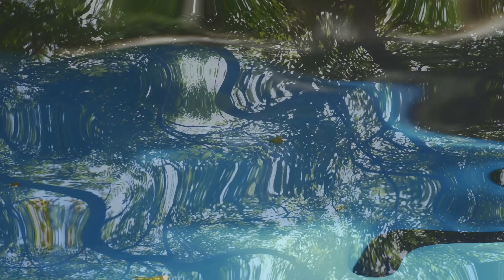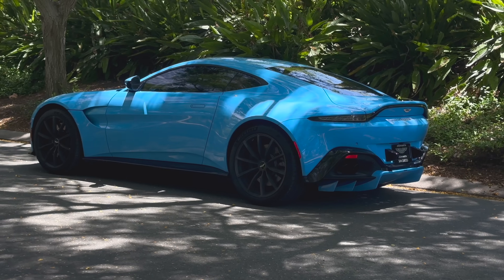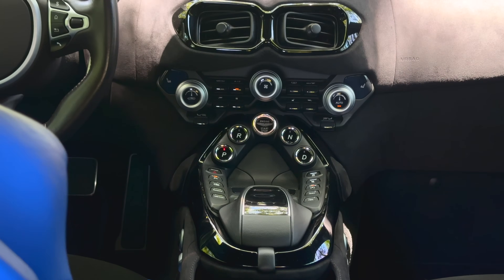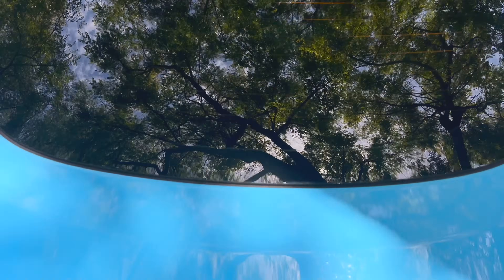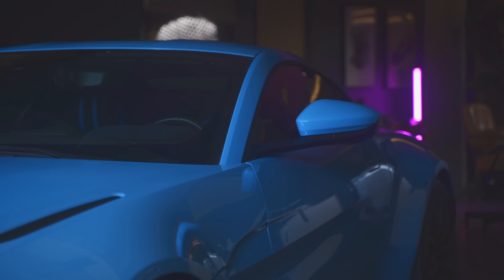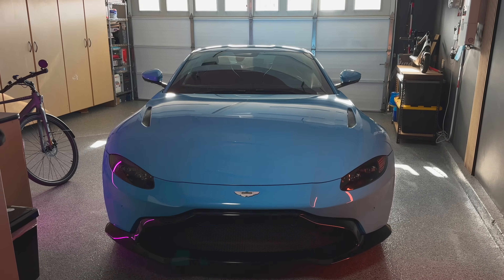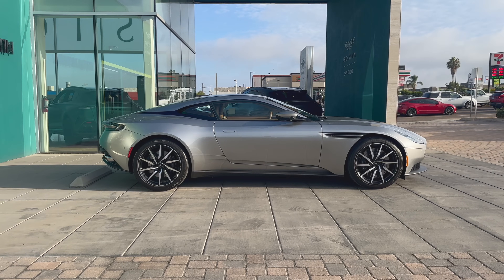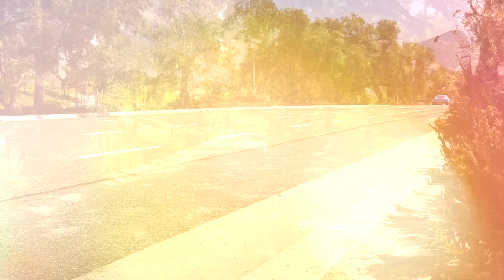Who Buys Aston Martins These Days??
If there's one thing Michael and Yee can agree on, it's that Aston Martins are one of the most beautiful cars you will ever see on the road. But how come we don't see a lot of them? We drive one for a day (thanks to our friends at @astonmartinsandiego974 ) and attempt to understand the type of person who would buy this beautiful piece of automotive art.

0:00 Intro
1:45 Aston Martin V8 Vantage Showcase
8:12 Target Demographics
10:02 Future Expectations
10:15 Closing Thoughts